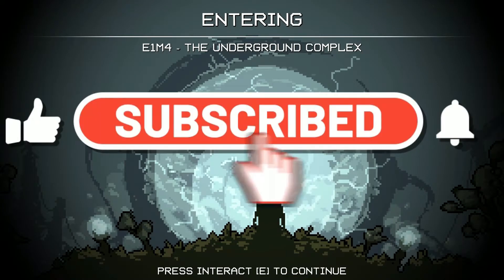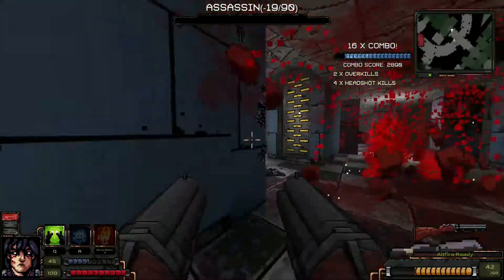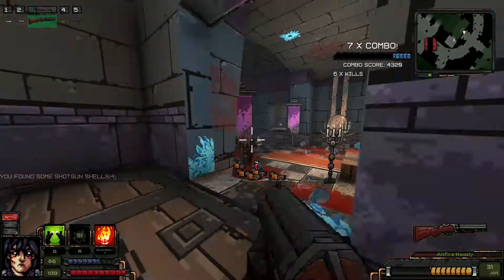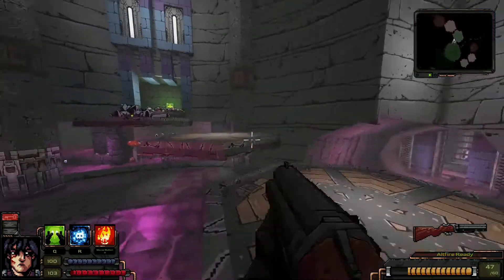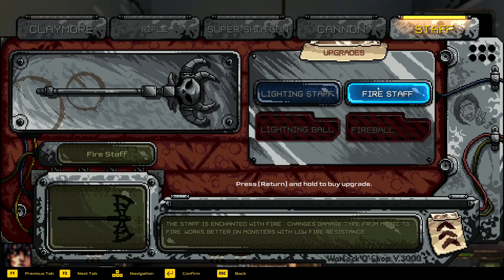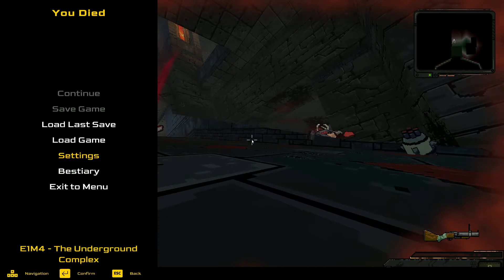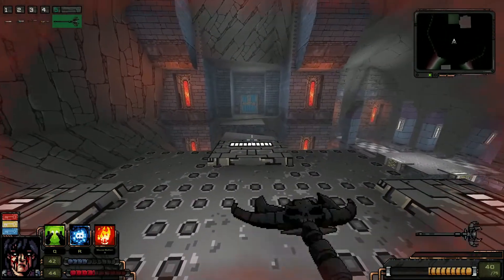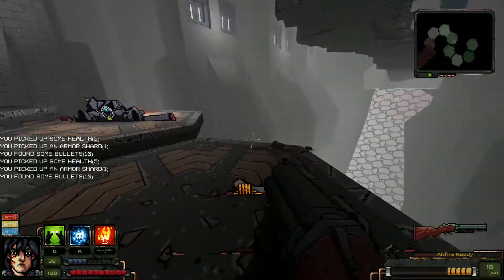Project Warlock 2 Early Access ep 3# So many secrets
Hello ladies and gents and welcome to another episode of Project Warlock 2.
On this one we will be going over another major part of the game and shockingly I will be able to uncover a lot of secrets...

How many? Well watch the episode give it a big thumbs up and let me know which ones I missed :D

Not a fan of Project Warlock 2? Well check out the channel for so much more ;D

Or the Playlist I do need the views ;D